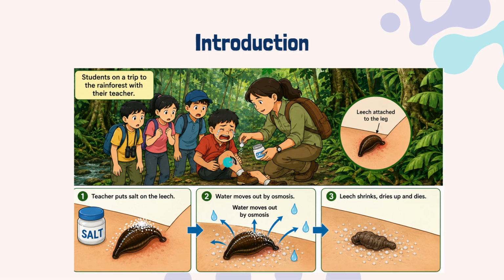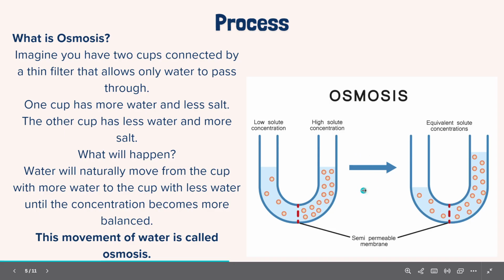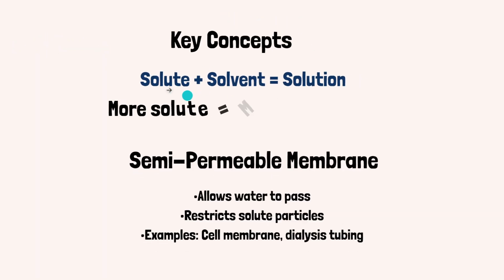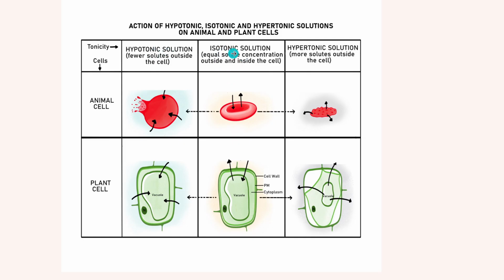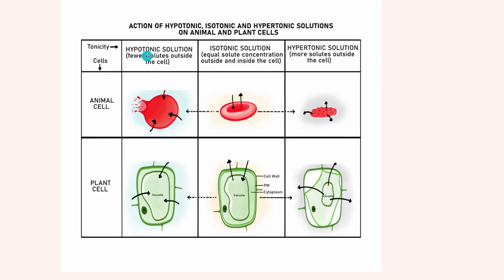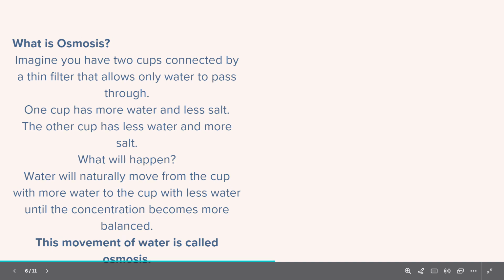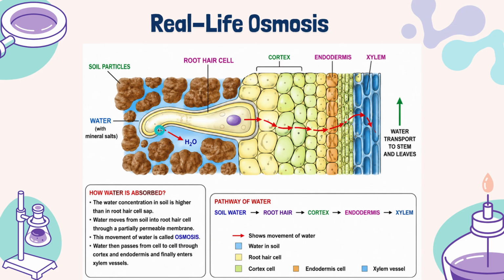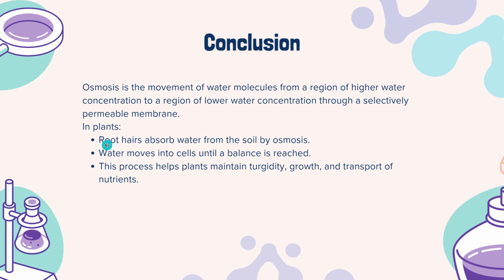Osmosis Made Easy | Raisin Experiment, Root Hair Absorption & Everyday Examples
In this video, you'll learn Osmosis in the simplest way with easy examples, and experiments. This lesson is perfect for Class 9 Science (CBSE/ICSE/State Boards) and anyone who wants to understand osmosis clearly. If you found this video helpful, don't forget to: